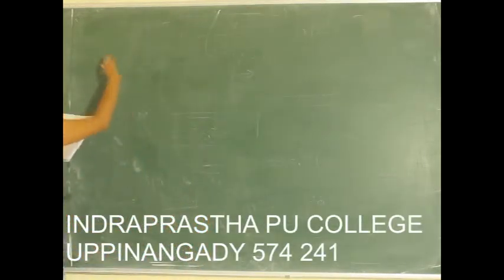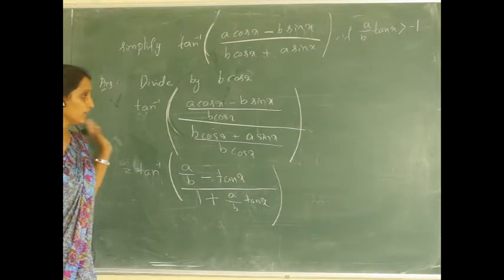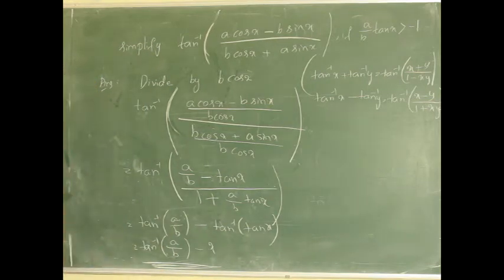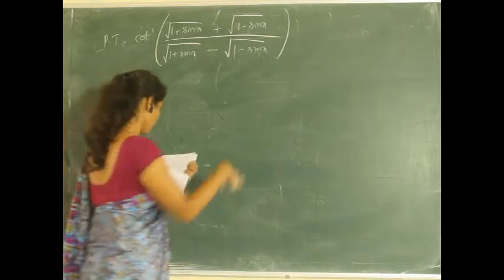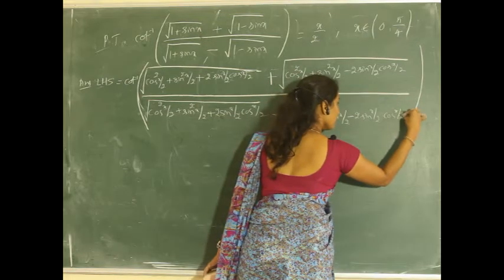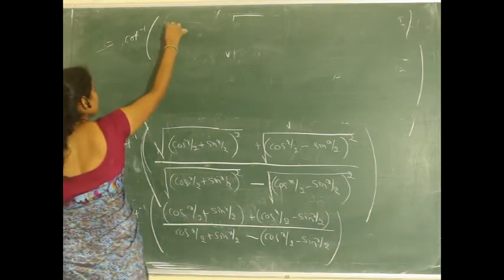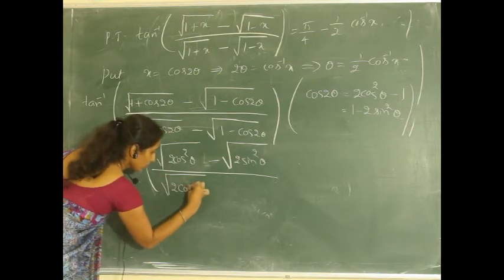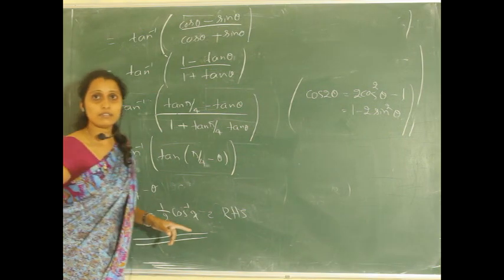Mathematics II Year | Chapter 2 | Inverse Trigonometry | Part 4